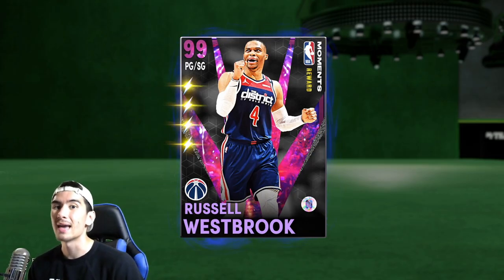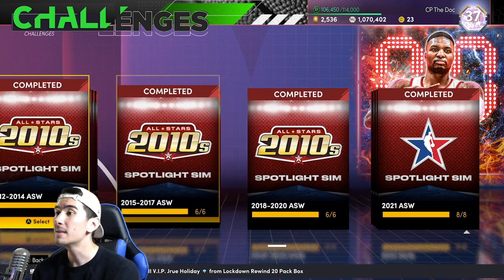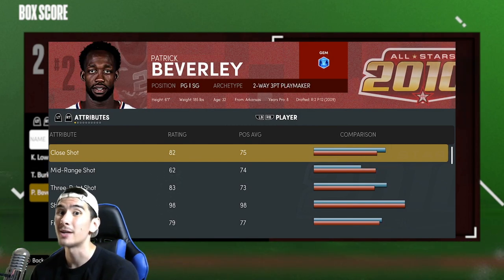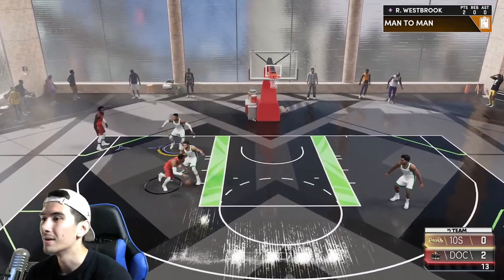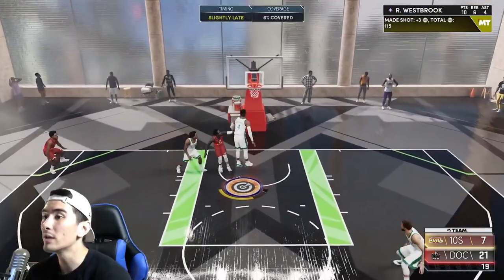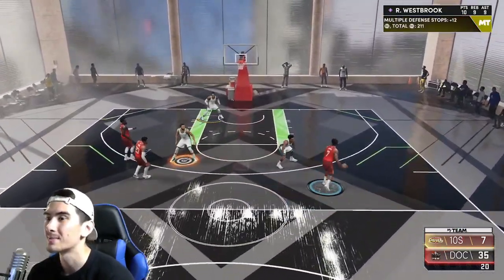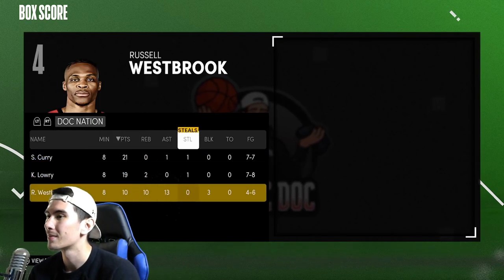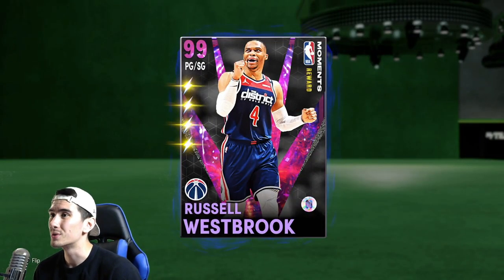I EVOLVED RUSSELL WESTBROOK TO DARK MATTER IN 5 HOURS... HERE IS HOW I DID IT! (NBA 2K21 MYTEAM)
On Monday night versus the Atlanta Hawks, Russell Westbrook passed Oscar Robertson to become the NBA's ALL-TIME LEADER in Triple Doubles.

The next day, 2K gave Russell Westbrook a BRAND NEW MOMENTS CARD in honor of his historic night!

Russell Westbrook received a brand new RUBY card in NBA 2K21 MyTeam... which doesn't sound very cool, until you realize that he evolves to DARK MATTER!

That's right! Our brand new Ruby Russell Westbrook evolves ALL THE WAY to Dark Matter, and once he gets to Dark Matter, he has 48 HALL OF FAME BADGES!!!

To get this insane card, all you have to do is enter a locker code... and you get him for FREE!

The locker code is: WESTBROOK-182-TRIPLE-DOUBLES

Of course, it is no surprise that you need TRIPLE DOUBLES to evolve Russell Westbrook to a Dark Matter.

To evolve Westbrook to Diamond, you need one triple double. Then you need five more to evolve him to Pink Diamond. Then another TWENTY to evolve him to Galaxy Opal, and FINALLY, 10 more to evolve him to DARK MATTER!

That's a lot of triple doubles... 36, to be exact!

However, I had absolutely no problem getting every single one of these triple doubles in my stream yesterday! So in today's video, I will be showing you guys my strategy in getting fast, easy triple doubles with Russell Westbrook!

This should be fun! You guys sit back, relax, and enjoy the video! I hope this helps you out, if you are in pursuit of those triple doubles!